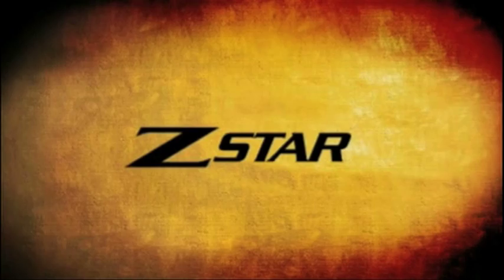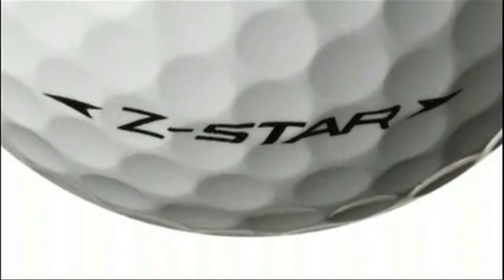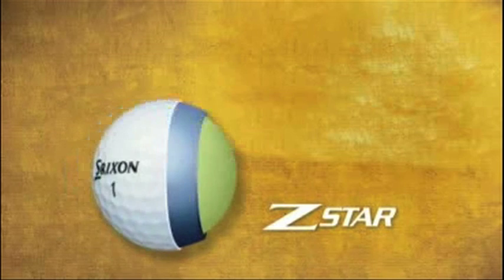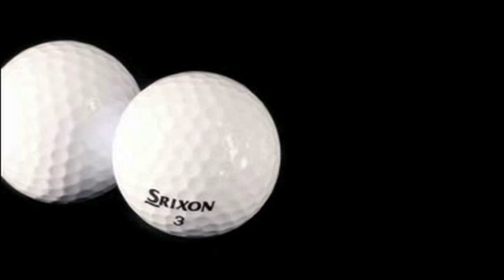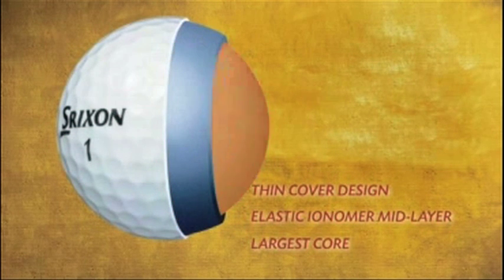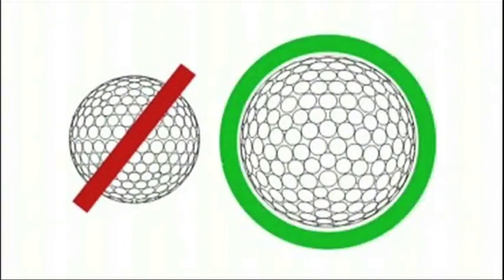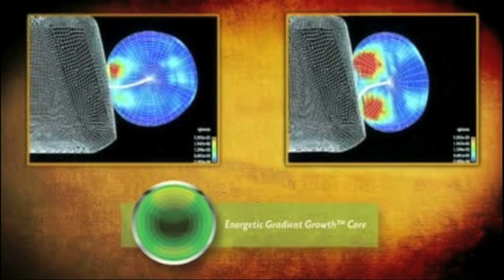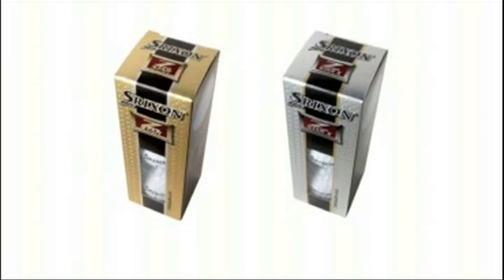Srixon Z-STAR golf ball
Srixon Z-STAR golf ball promo clip